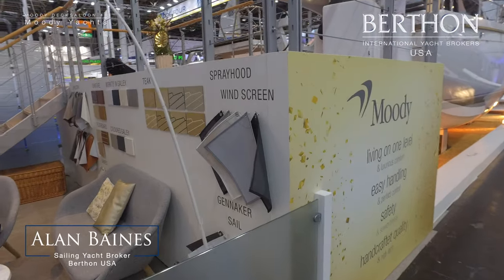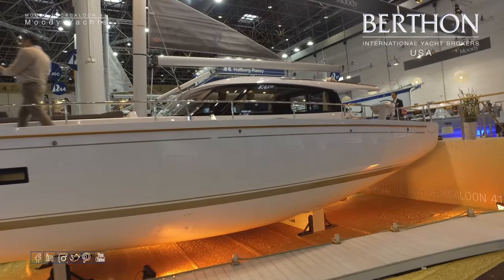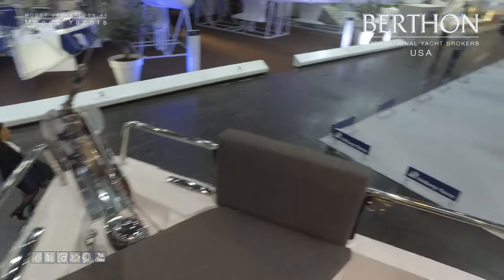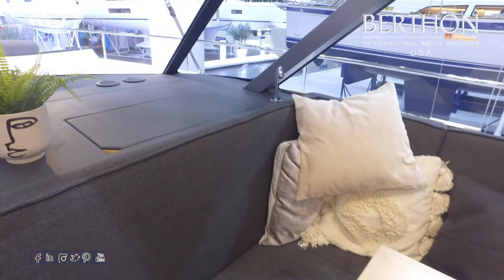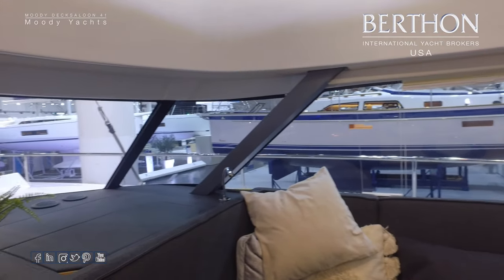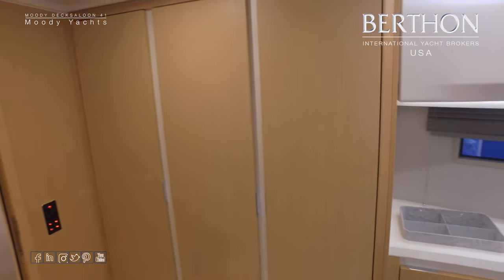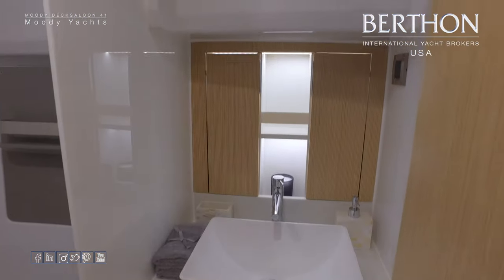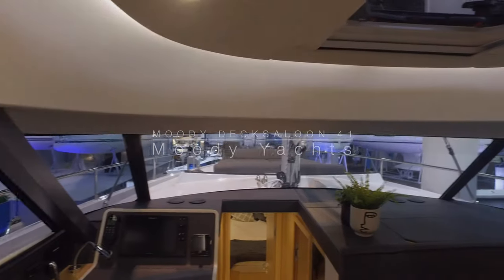Moody Decksaloon 41 - Moody Yachts - Berthon International Yacht Brokers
Moody Decksaloon 41 for Sale.

We are happy to present this brand new Moody Decksaloon 41 - pictured here at January 2020's boot Düsseldorf boat show.

Title: Moody Decksaloon 41 - Moody Yachts - Berthon International Yacht Brokers